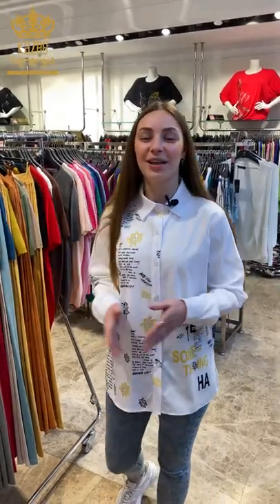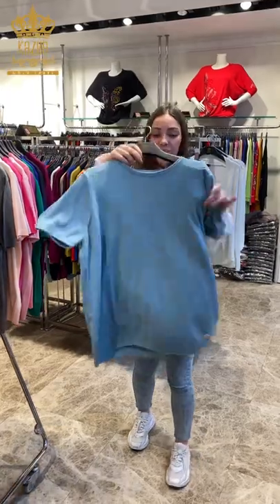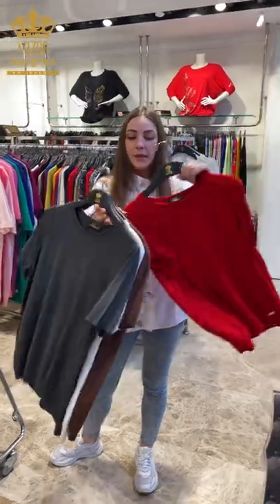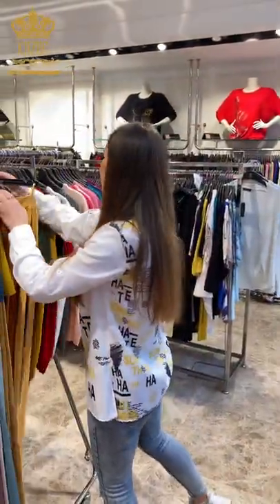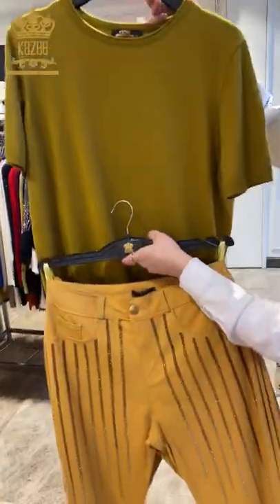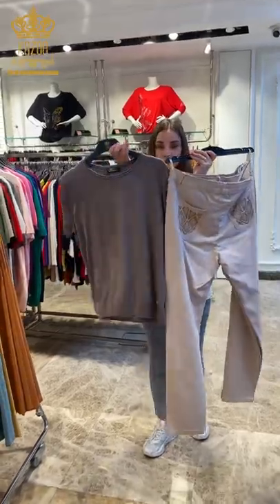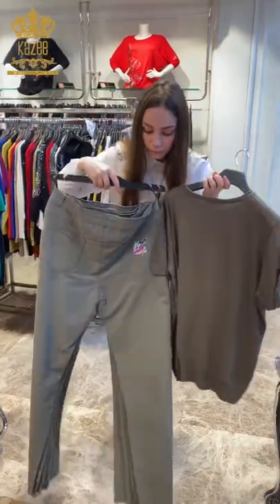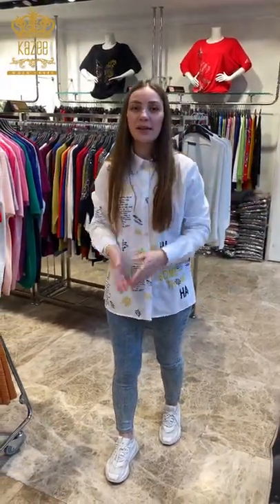WHOLESALE WOMEN'S CLOTHING!! WHOLESALE WOMEN'S PLUS SİZE KNITWEAR, T-SHIRTS, TROUSERS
Online order wholesale;

KAZEE & INTERPOLO LALELİ Address:
Kemalettin Mimar Mahallesi, Shahir Hasmet Sokak No. 4, LALELİ / ISTANBUL, TURKEY

KAZEE LALELİ Address:
Koska Sokak No: 4/B LALELİ-İSTANBUL - TURKEY

KAZEE FACTORY  REEL TEXTILE IND. TIC. Ltd. STI. ADDRESS:
Topkapi Maltepe Yollu Obakoy industrial site No : 216/A Topkapi /Zeytinburnu /Istanbul/Turkey

All rights to our website belong to the KAZEE brand. Kazee is a REEL TEKSTİL brand and has all the rights. All videos on our page are owned by our company, the products on our page are our own products, and all patents and certificates are available.

Patent registration number: 1506822

REEL Textile Industry Trade Limited Company
Headquarters: Maltepe Yolu Obakoy Business Center No: 11/216 Zeytinburnu – Istanbul – Turkey
Tax Office : Davutpasa
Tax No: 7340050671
Trade registry No: 294018 / 241600

INFORMATION :

wholesale plus size clothing,
wholesale plus size knitwear,
wholesale plus size combed cotton,
wholesale plus size t shirts
wholesale women's clothing,
wholesale ladies pants,
wholesale women's products,
wholesale women's plus size clothing,
wholesale online clothing,
online wholesale plus size clothing,
online wholesale women's clothing,
online wholesale,
wholesale clothing,
wholesale clothing export,
wholesale plus size exports,
wholesale plus size women's clothing export,
wholesale export of women's clothing,
wholesale plus size,
wholesale export.